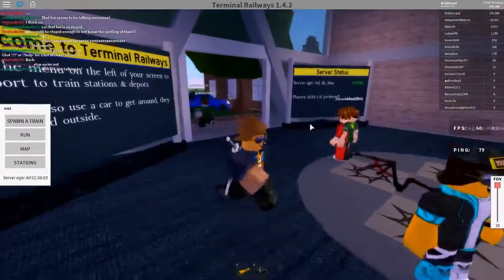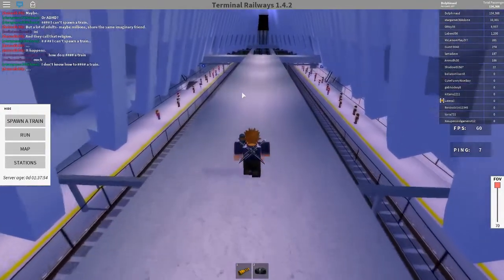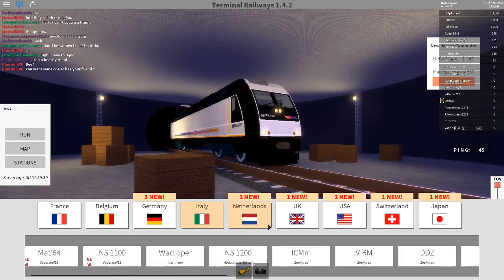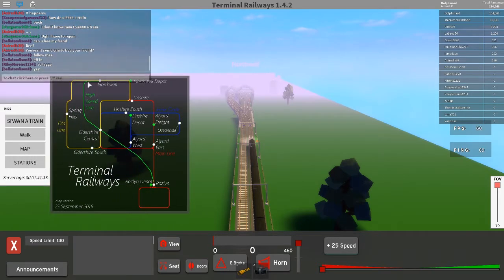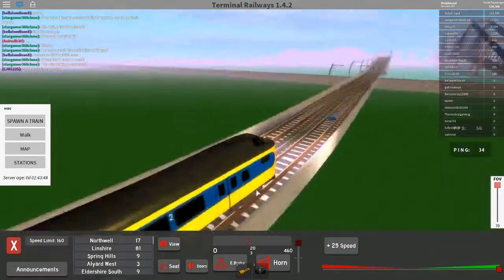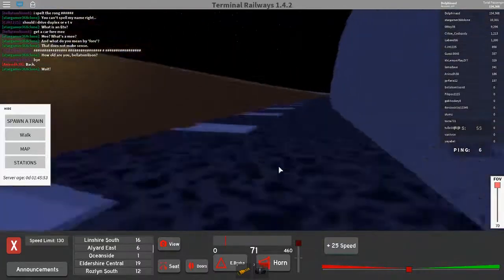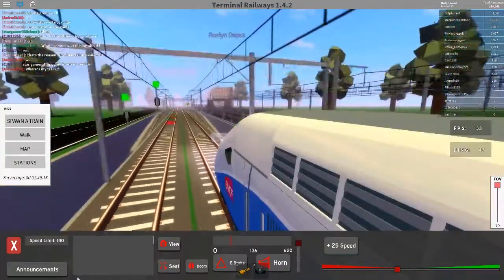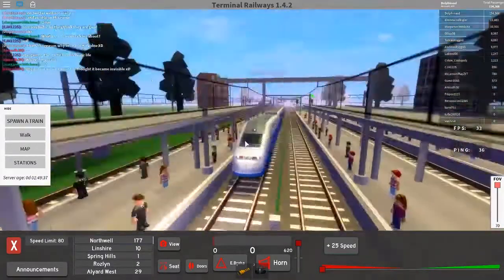HOW TO PLAY TERMINAL RAILWALWAYS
This video is for those who are NEW to Terminal Railways, therefore we can GET FREAKKIN LESS COMPLAINS NOW YAY